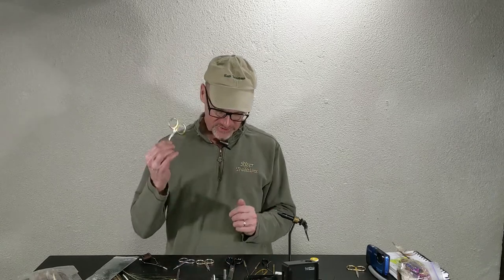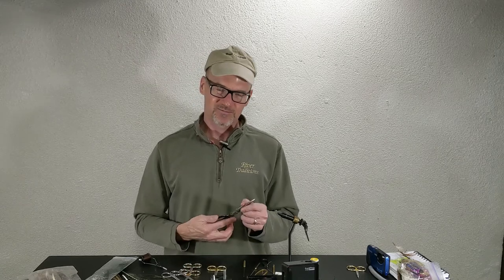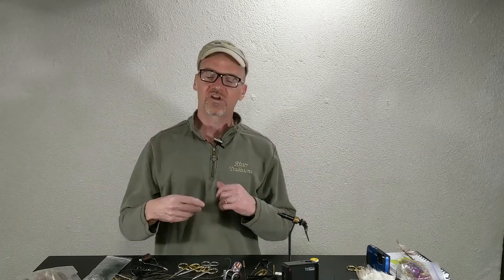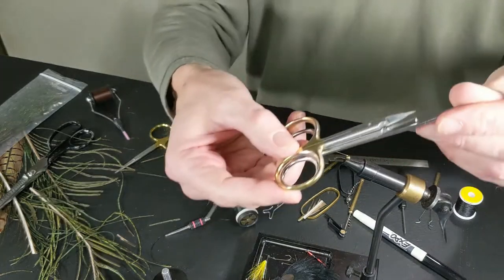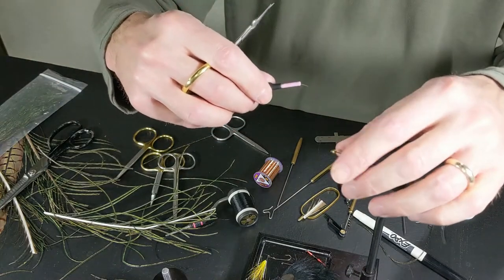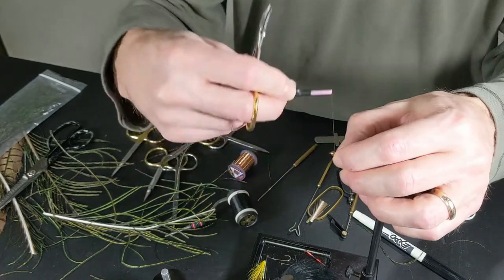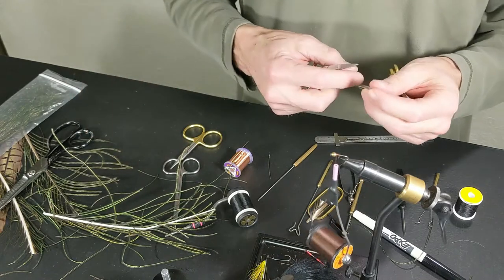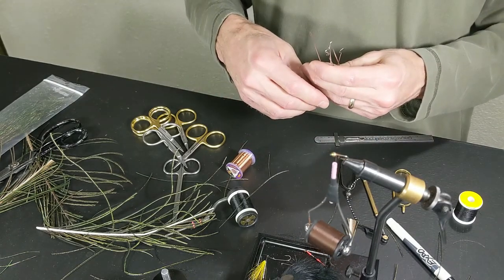All About Fly Tying Scissors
Looking for the best scissors?  I own and use the Dr Slick Razor Scissors

Fly Tying Scissors, one of those essential fly tying tools nobody ever explains.  This video talks about the different scissors you need for fly tying and the qualities to look for when selecting.

My recommendations below

🐟If your looking for what I consider the best fly tying scissors get the Dr Slick Razor Scissors link to Amazon Below
🐟Curved Scissors are great when tying deer hair flies or eggs.